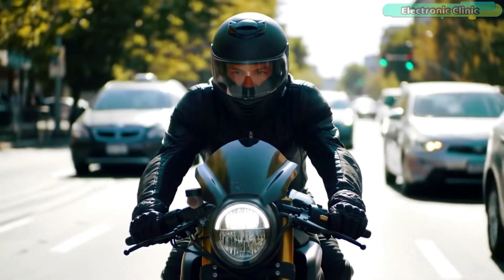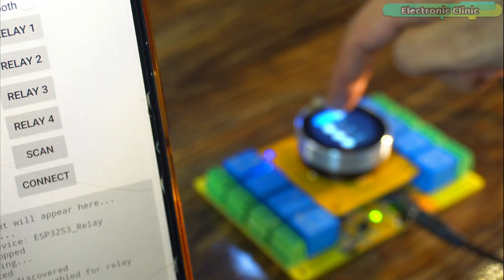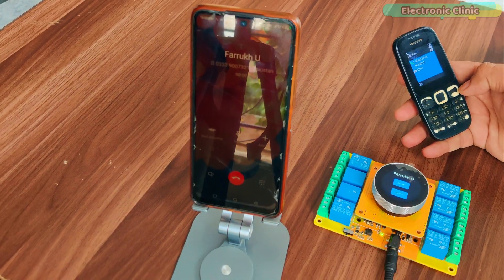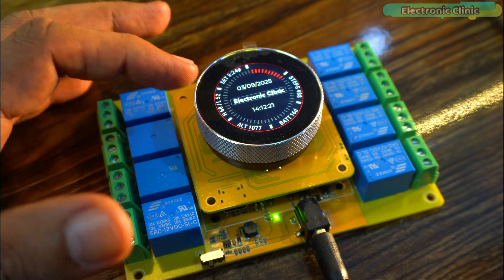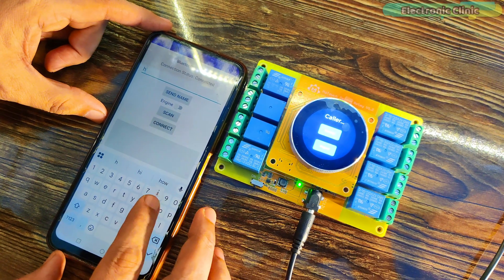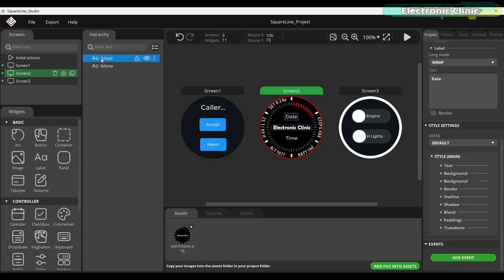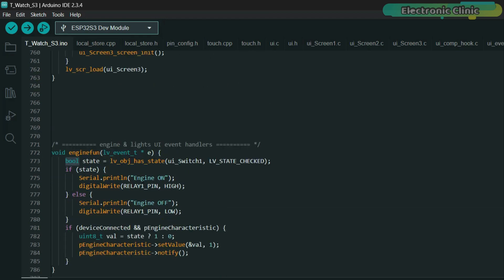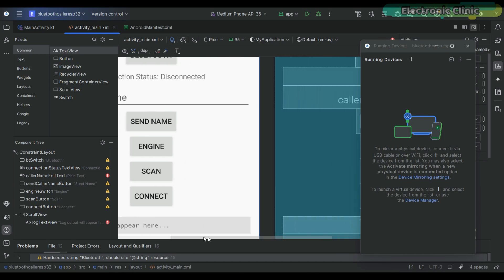Hands-Free Smart Bike Control with ESP32-S3 & MaTouch Display | Accept Calls & Start Engine!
Project Description:
Smartphone + Vehicle Control System With ESP32-S3
Imagine riding your bike and a call comes in. Instead of searching for your phone, the caller name instantly appears on your display. Rotate an encoder while wearing gloves to Accept or Reject the call.
Start your bike engine, control headlights, turn ON/OFF accessories and add unlimited automotive automation features. This is the future of smart vehicles, and we are building it today.

This is Version 5 of my ESP32 automation series using the MaTouch 1.28" Toolset Timer Switch Relay. We started from a simple timer relay and upgraded step by step into a full smart vehicle controller with:

Caller ID display on ESP32
Accept/Reject phone calls via touchscreen or encoder
Auto reply SMS on call rejection
Bluetooth control using a custom Android app
Engine ON/OFF control
Headlights ON/OFF control
Multi-screen UI using LVGL + SquareLine Studio
8 Relay outputs for unlimited expansion
Safety-first auto screen switch when call arrives
Real-time synchronization between UI & app

Perfect for Smart Bikes, Smart Cars, Motorcycle Mods, EV Projects, and Smart Dashboard Designs.

• How to use ESP32-S3 with LVGL for modern UI
• Bluetooth communication between Android & ESP32
• SquareLine Studio gestures, events, and multi-screen control
• Relay-based ignition and lighting control
• Secure and hands-free phone interaction
• Automotive IoT using your smartphone